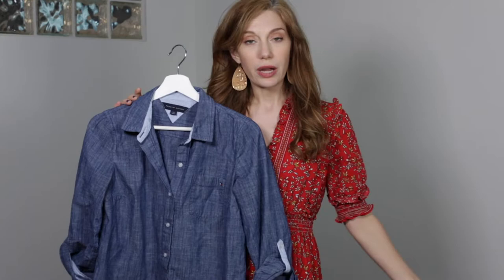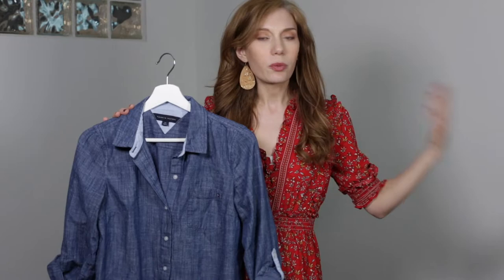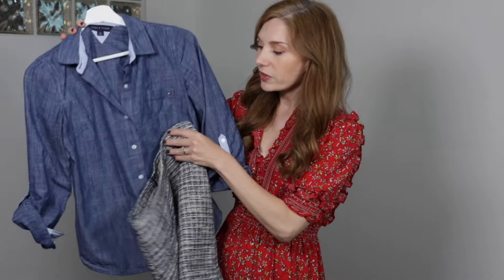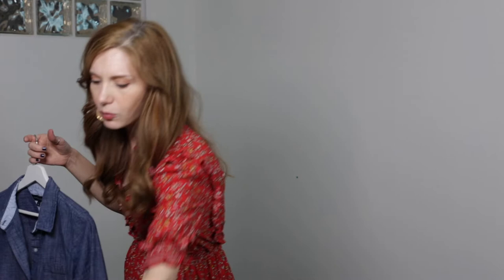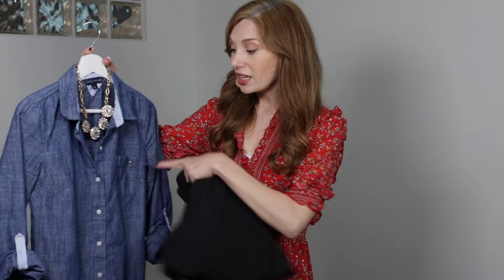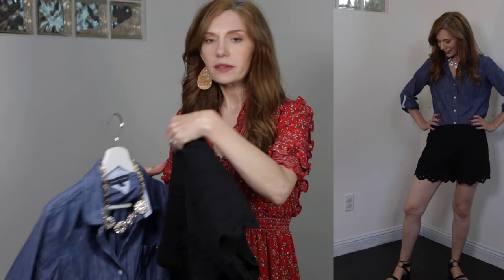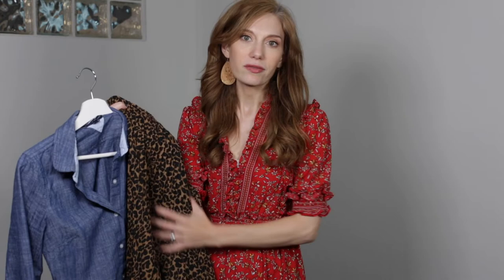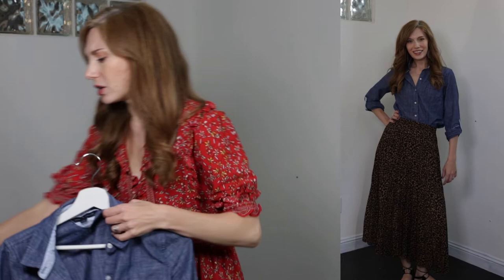Pre Fall Fashion | 3 Ways to Wear a Chambray Shirt | Women's Fall Fashion | Glossy Philosophy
Hello everyone!  Today we are talking about the working gal's shirt, in chambray.  What a great staple to have in your wardrobe.  Enjoy the looks, and do let me know how you get on.

OUTFIT 1:
-Shirt: Tommy Hilfiger
-Shoes: Sofft (no longer sold, but these would be great!)

OUTFIT 2:
-Shirt: Tommy Hilfiger
-Necklace: J Crew Factory (no longer sold, but this is awesome)

OUTFIT 3:
-Shirt: Tommy Hilfiger
-Skirt: MAX Studio | Nordstrom Rack (no longer sold, this one is great!)